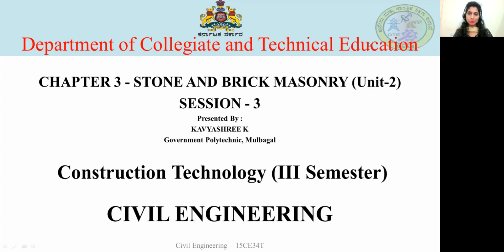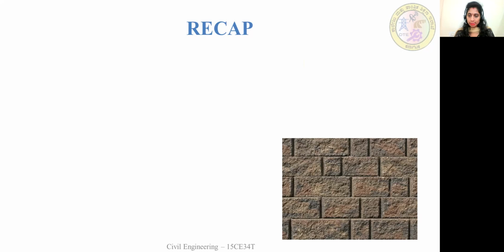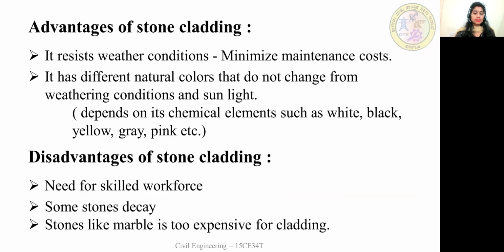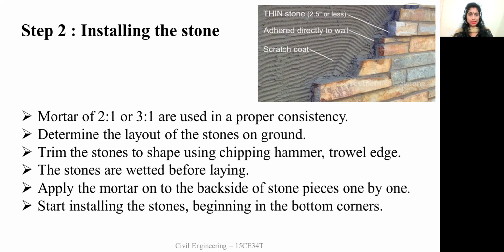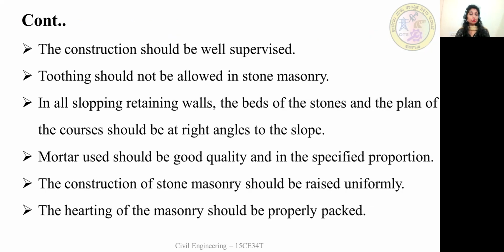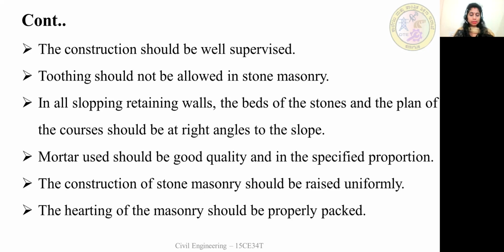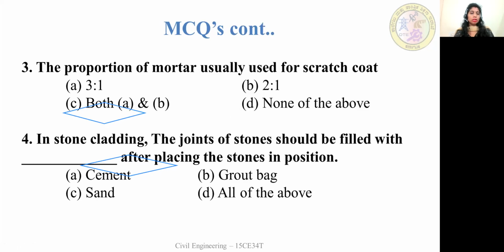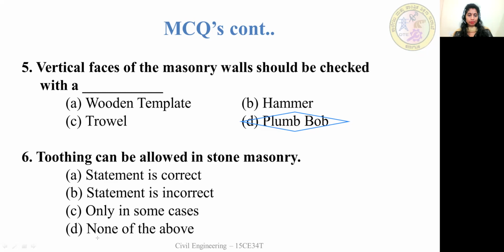Uses and classification of brick masonry - Session-3, Construction Technology CE_15CE34T_U2_S3_Vi)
1.Stone cladding work
2.Procedure adopted for laying
3.General principles in stone masonry construction